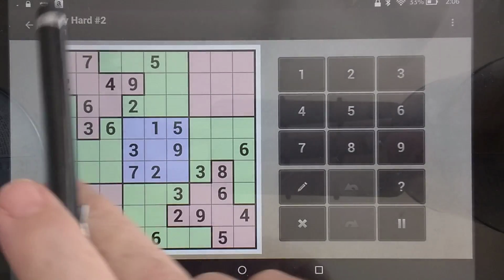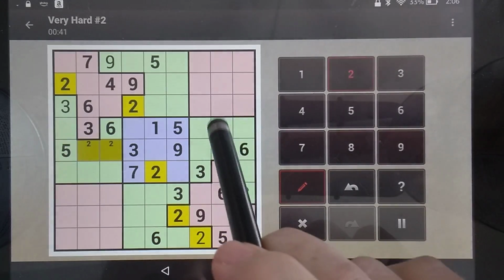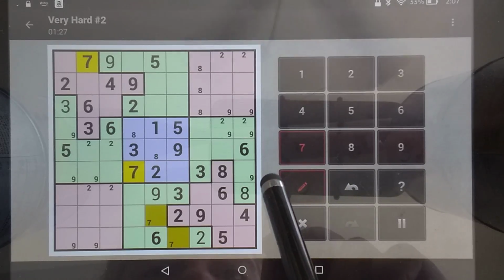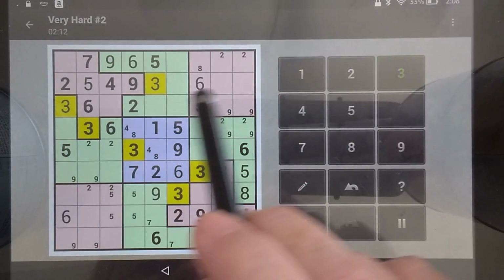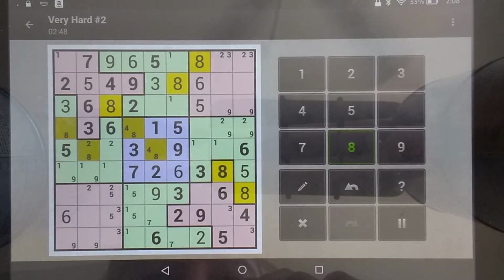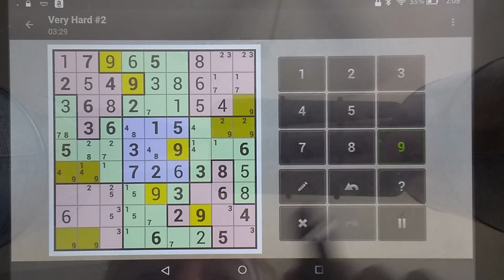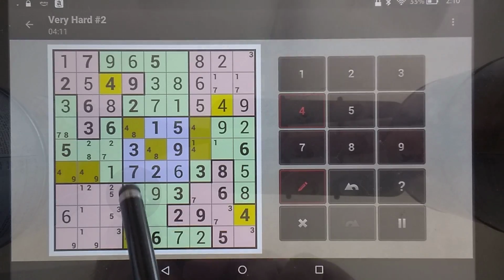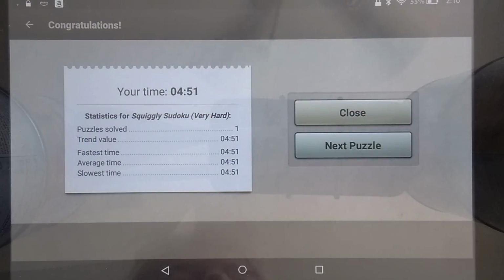Sudoku Solver - Explained Squiggly Sudoku Hard Sudoku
I now will explain how I solve this squiggly sudoku puzzle. Follow along and lets see if you can follow my logic and explanation. My new challenge on Sudoku Solver is to complete the new sudoku set. I am able to complete this sudoku puzzle with answers quite quickly.

Sudoku solver,
Squiggly sudoku,
Sudoku x,
Sudoku,
Puzzle games,
Sudoku hard,
Sudoku easy,
Sudoku with answers,
Sudoku app,
Sudoku online,
Sudoku tips,
Web sudoku evil,
Sudoku printable,
Sudoku evil,
Hard sudoku,
Sudoku tutorial,
Sudoku rules,
Sudoku strategy,
Sudoku expert,
Fiendish sudoku,
Xtreme sudoku,
New york times sudoku,
Daily sudoku,